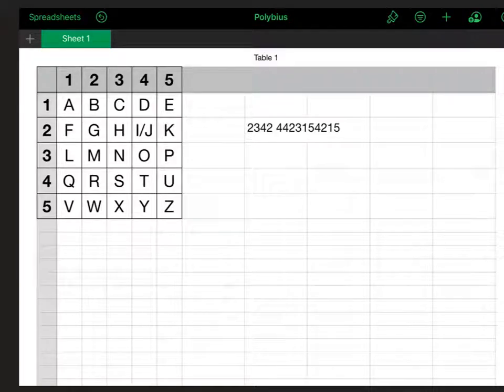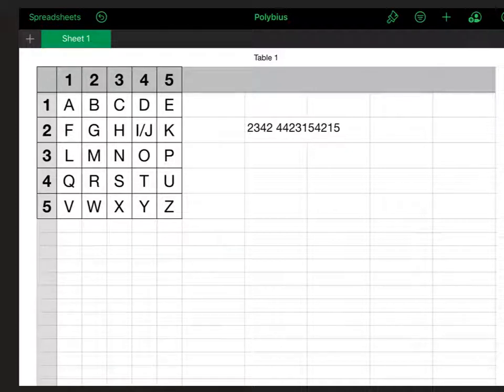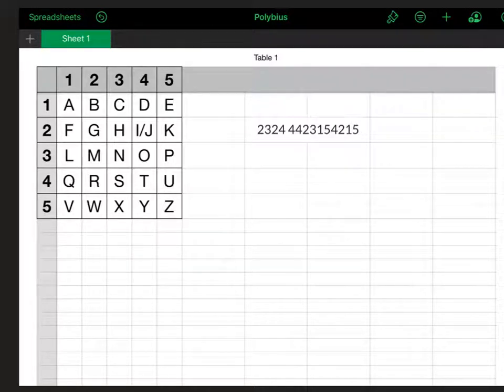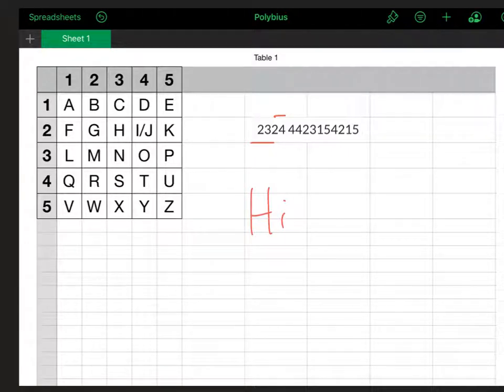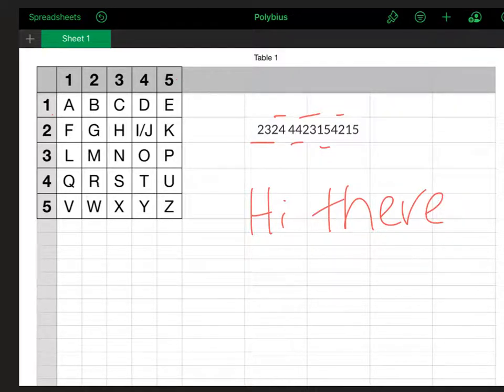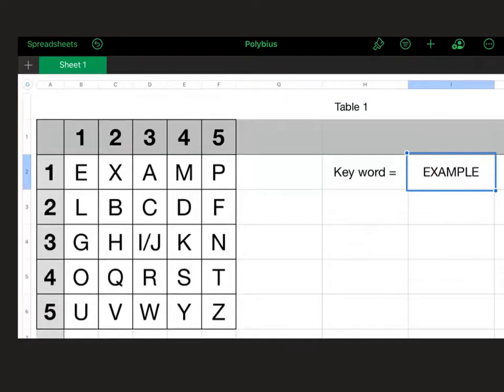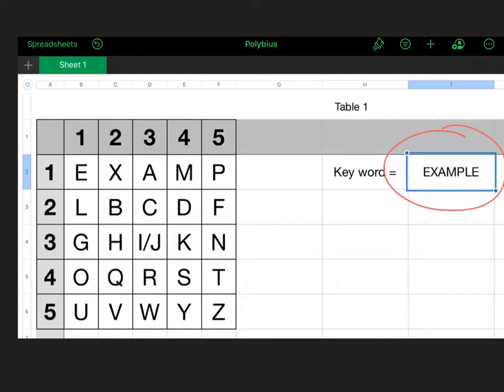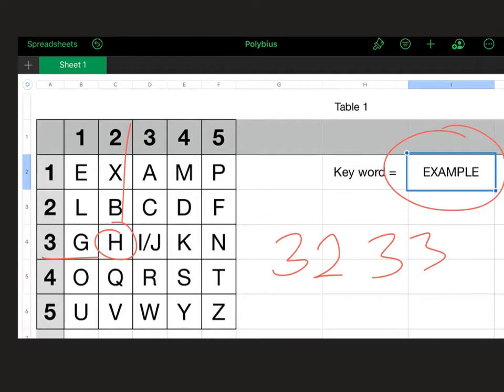Polybius Square Cipher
Using a 5 x 5 grid to hide our message